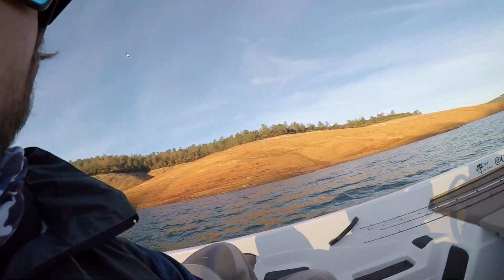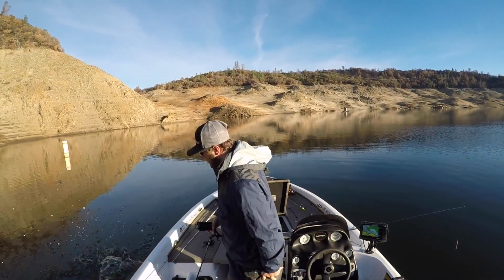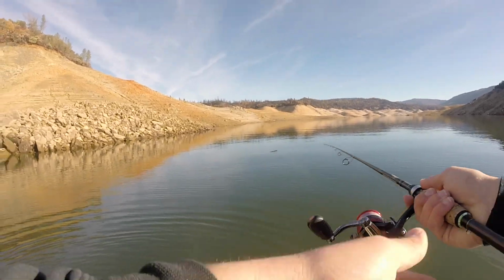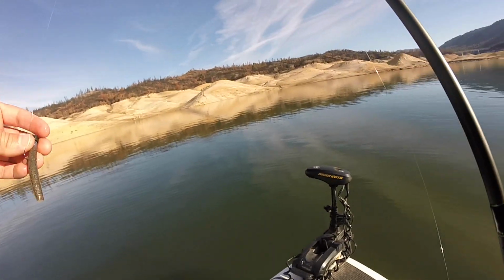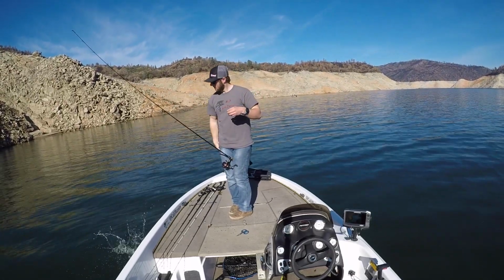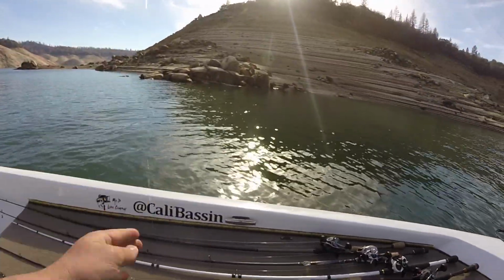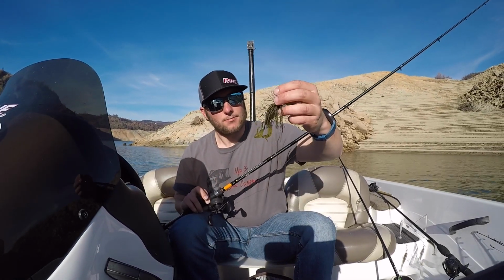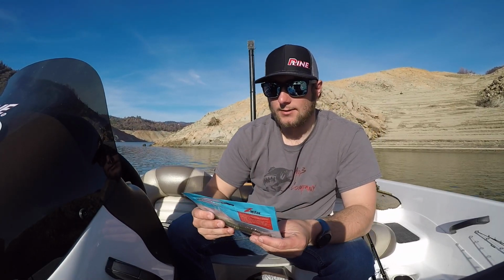Lake Oroville Bass Fishing (1st Trip of 2021)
First fishing trip of 2021 and it was a good day of fishing. I caught fish on the MrBlurecomapany jig, ned rig and A-rig!